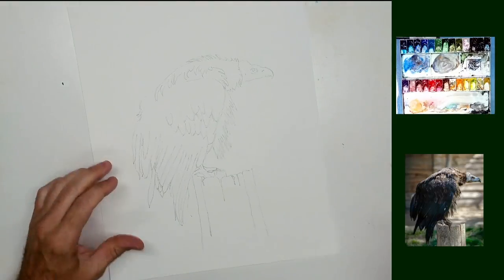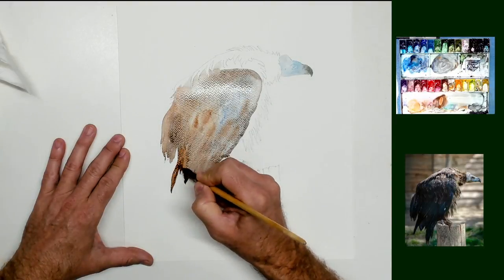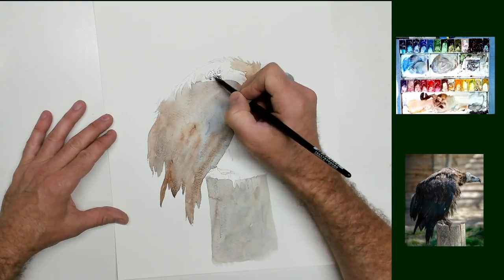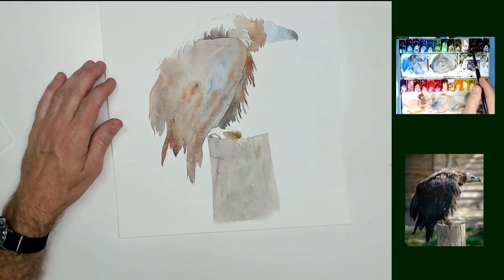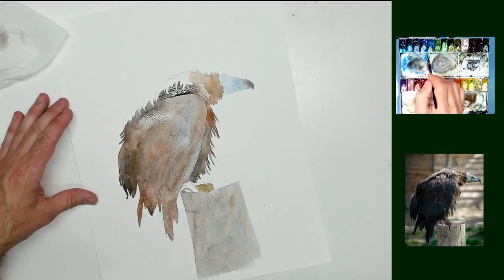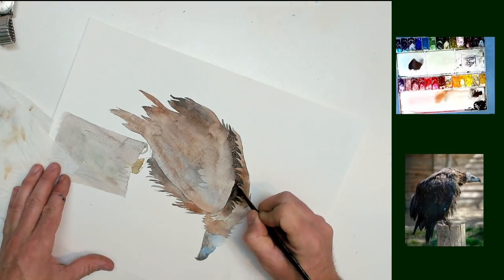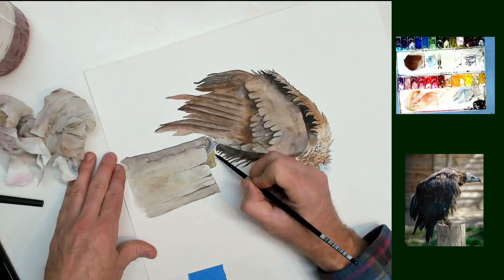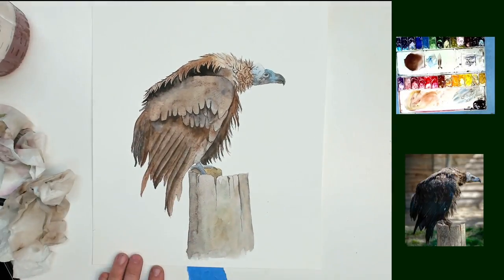How to paint a Vulture in Watercolor Tutorial bird wing feather beak brown blue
I think birds are becoming my thing.  I've always had a fascination with vultures, but even more so now.  Where I live they are all over the place.

I want to bring a little beauty to what a lot of people think of as an ugly bird.